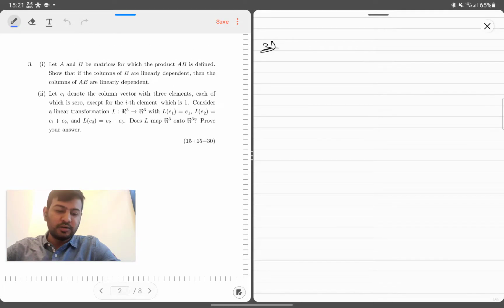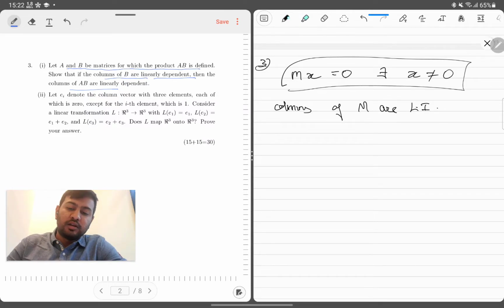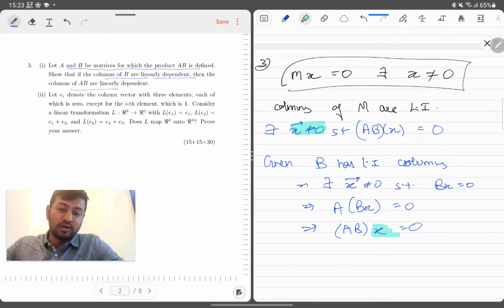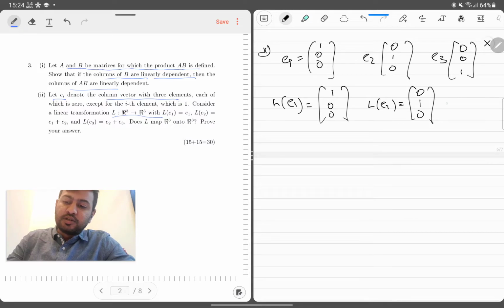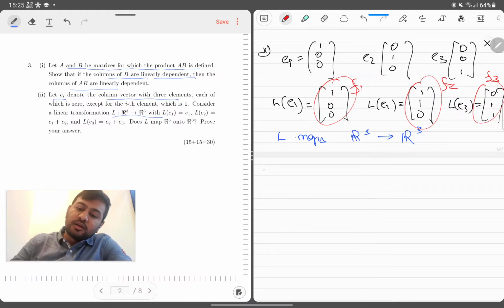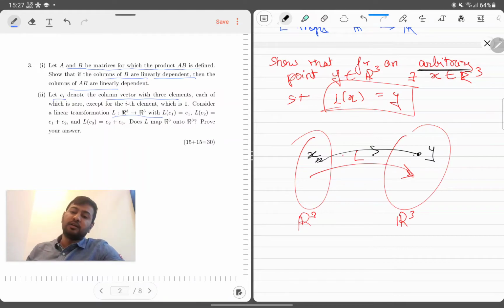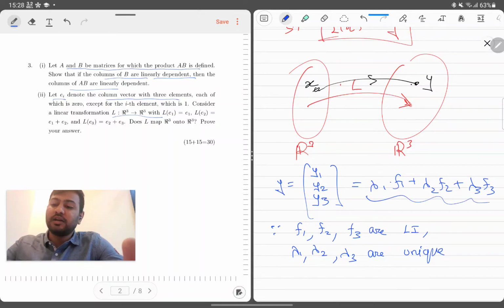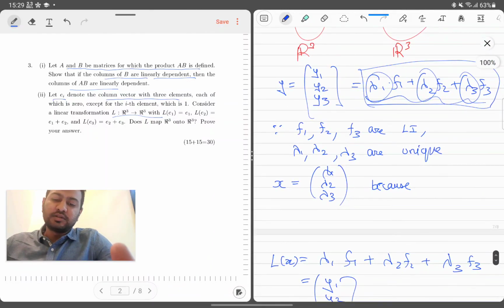ISI MSQE 2021 PEB Q3 Solution